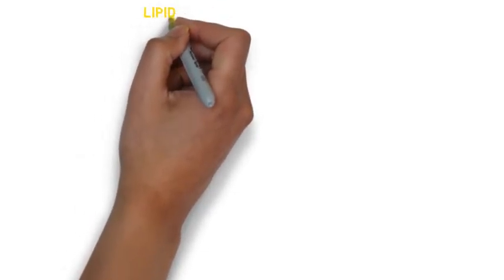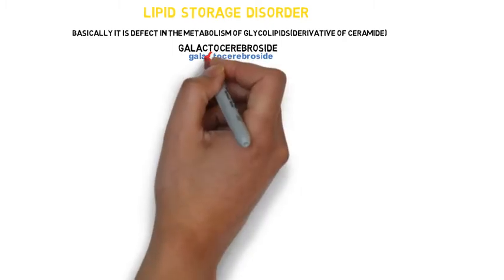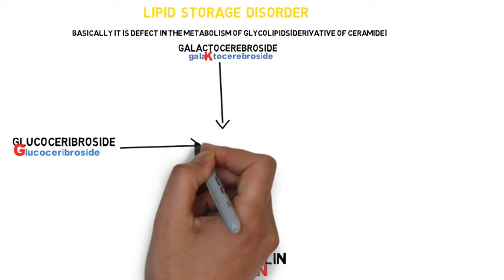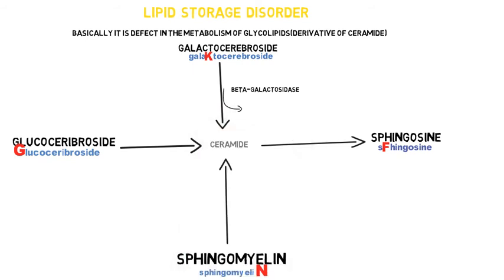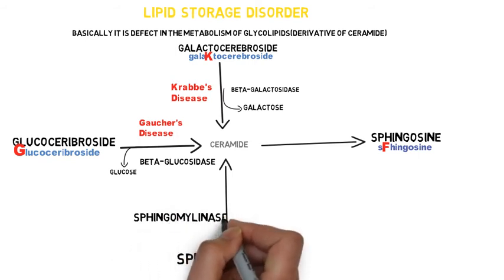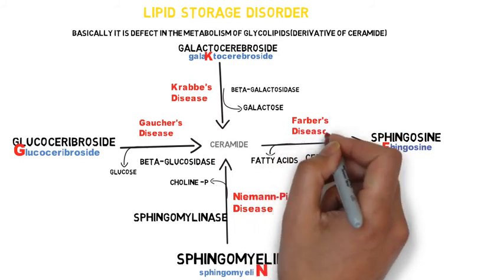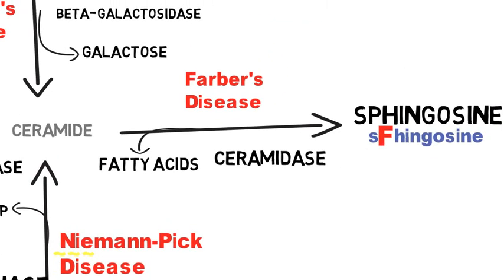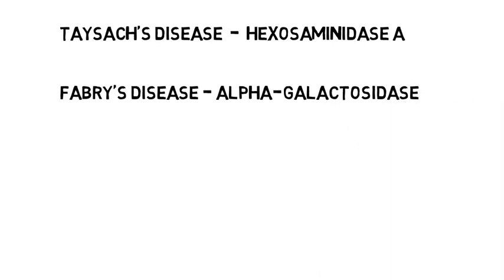Lipid Storage Disorder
This video would help you memorizing the defects of lipid storage disorder. (like Krabbes's disease, Gaucher's Diesase ,Neimann Pick disease and Farbers's disease etc)